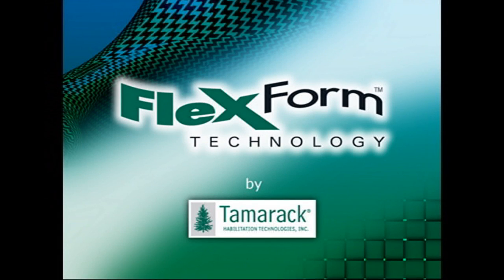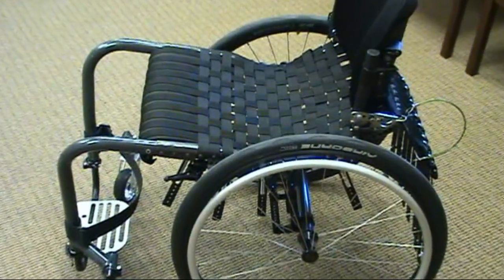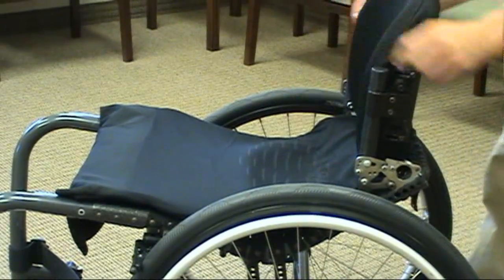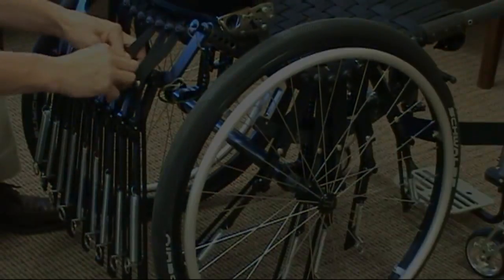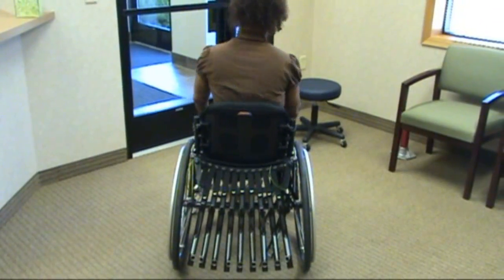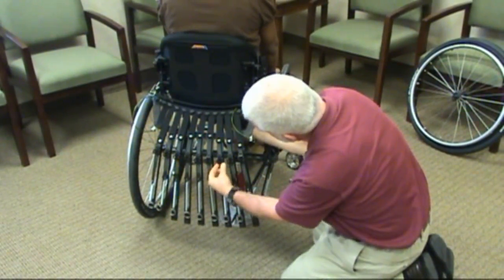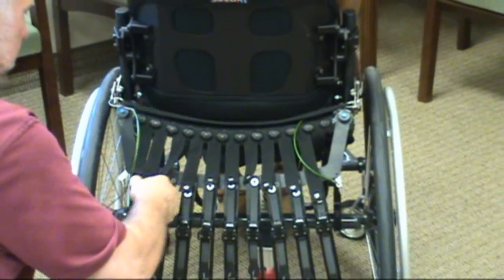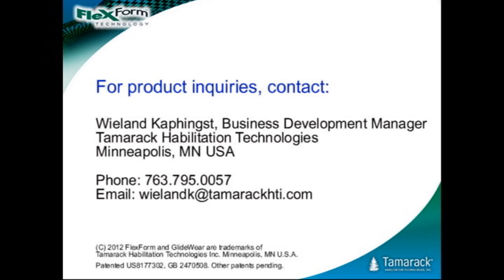FlexForm Custom Seating System Video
The FlexForm Custom Seating System by Tamarack addresses the three leading causes of pressure ulcer development: pressure, friction, and inadequate microclimate.

The FlexForm adjusters provide an efficient setup tool that results in a completely custom and re-adjustable seating system, ideal for people with spinal cord injury and others with similar functional abilities and seating needs.

Designed & developed in the U.S.A. by Tamarack Habilitation Technologies, Inc.
Patented US8177302, GB2470508 and other patents pending.